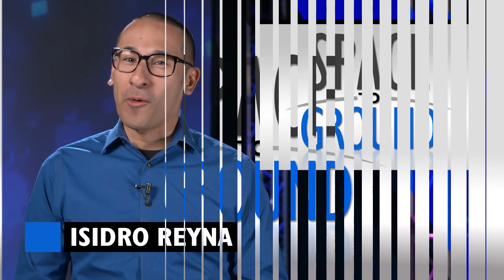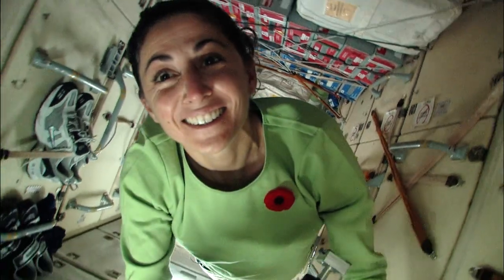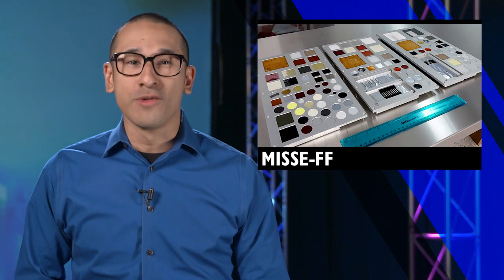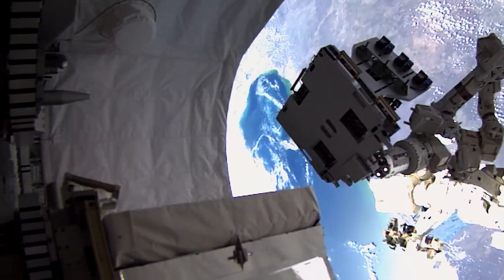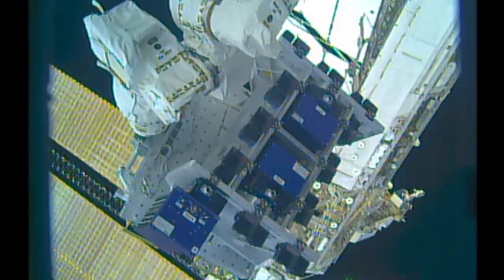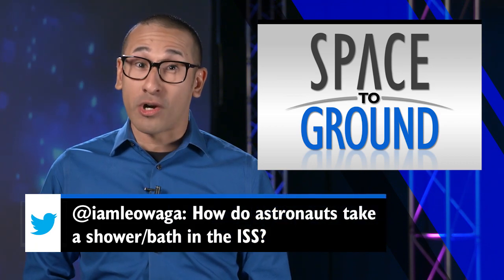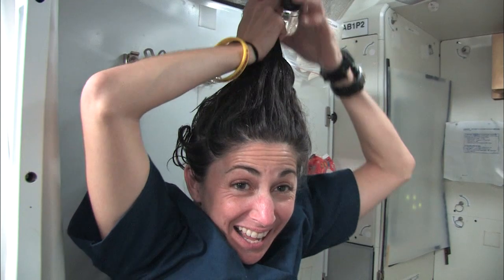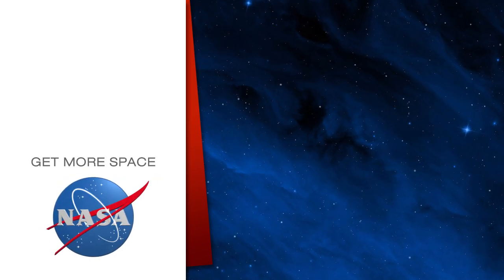Space to Ground: Genes in Space: 04/13/2018